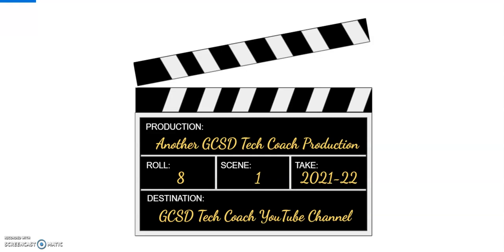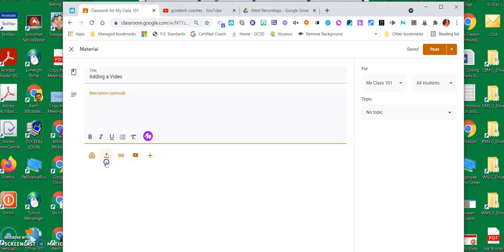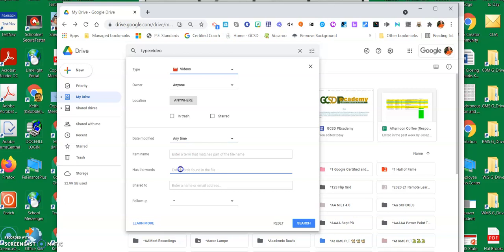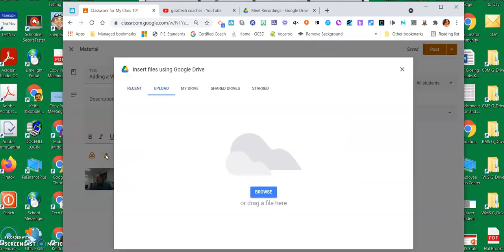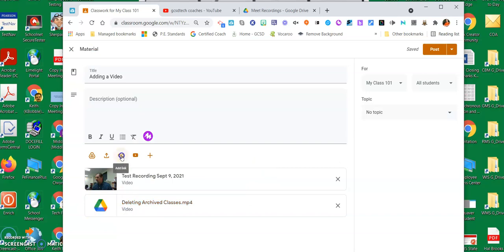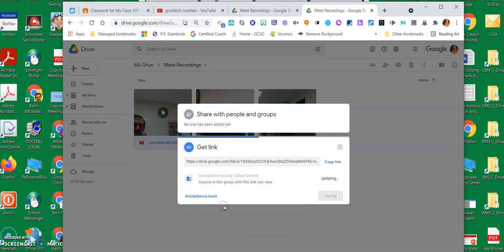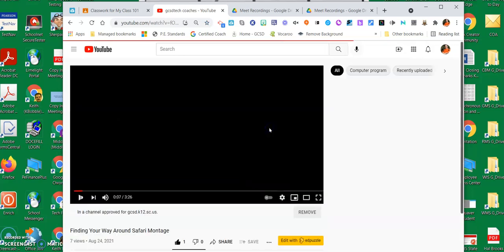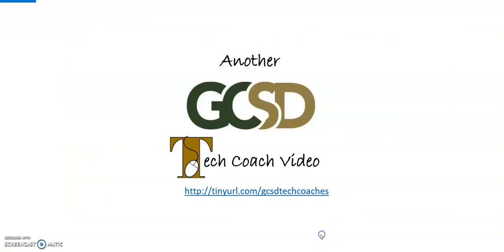Four Ways to add videos to your Google Classroom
Watch 4 different ways to get videos into your Google Classroom assignments or materials.